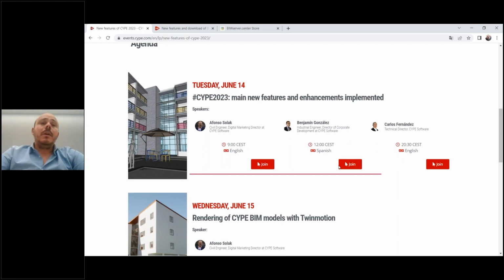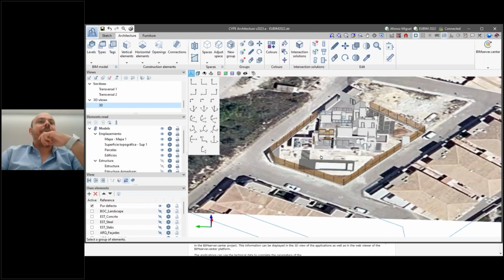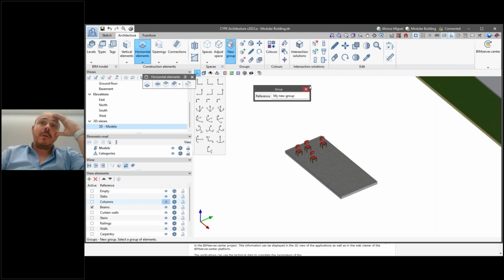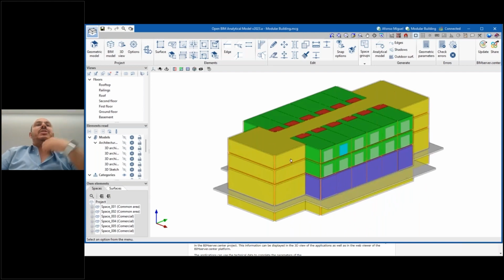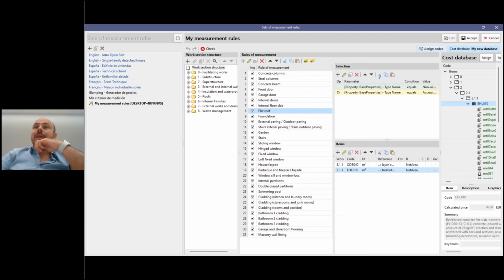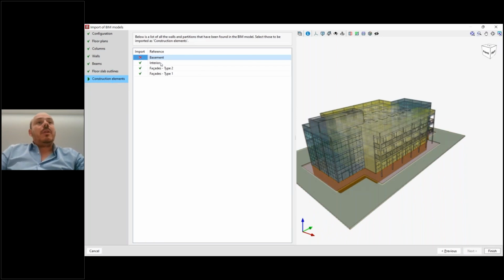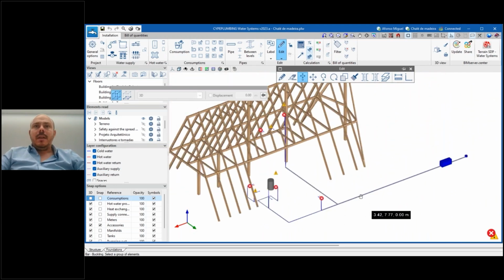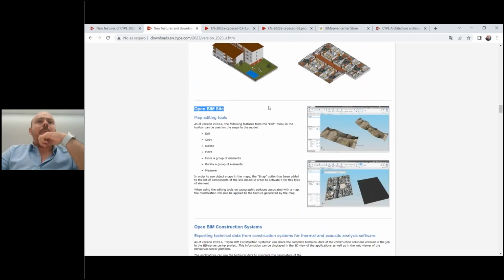CYPE2023: main new features and enhancements implemented